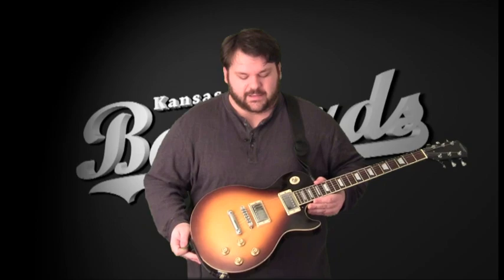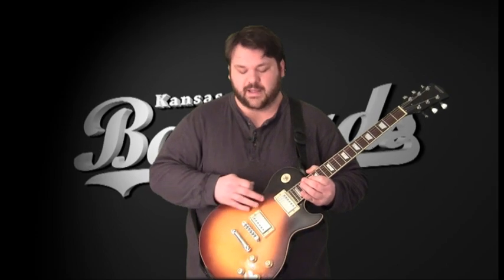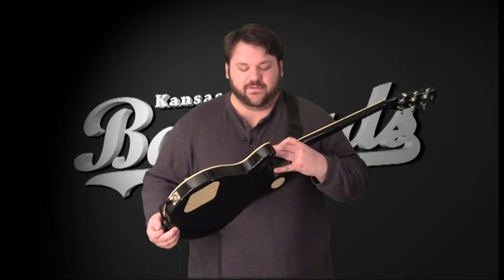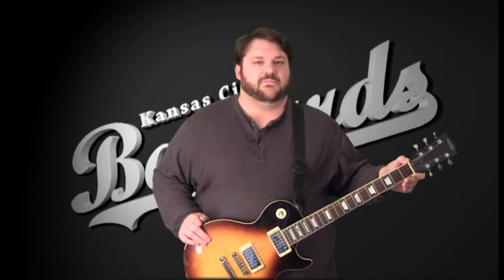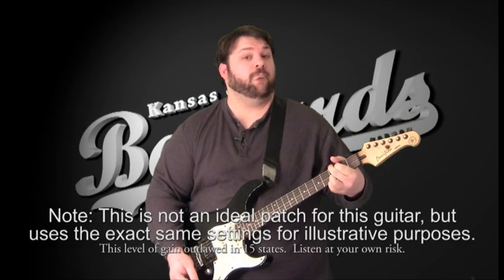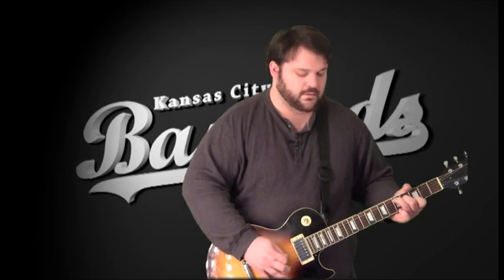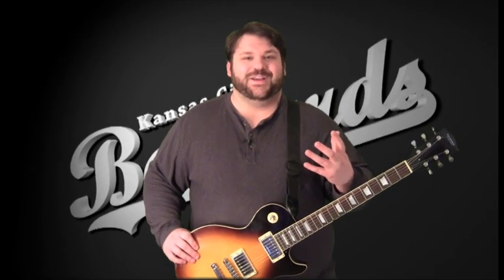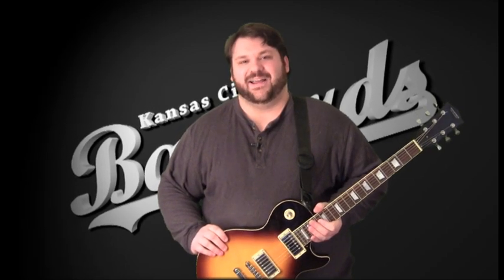Cheap Gear Review: Monoprice Route 66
Tim takes a quick and dirty look at the Monoprice Route 66 (Les Paul copy).